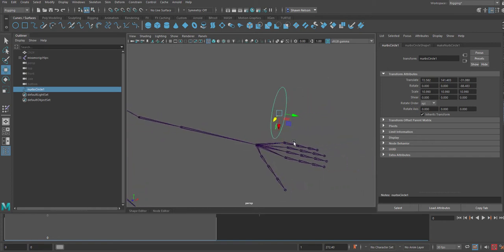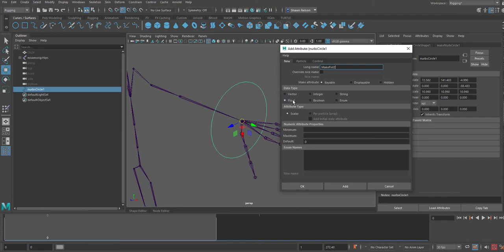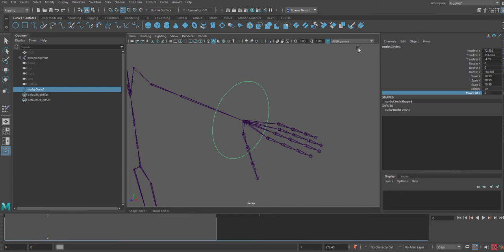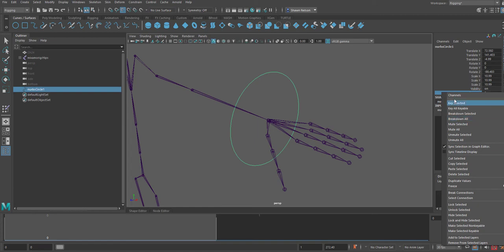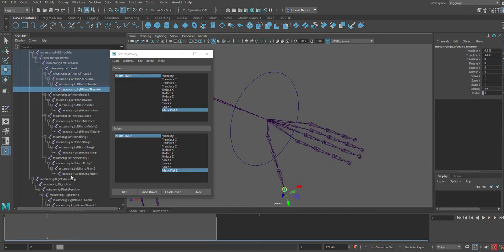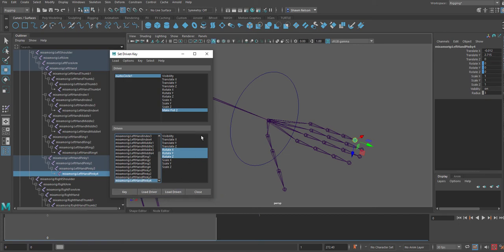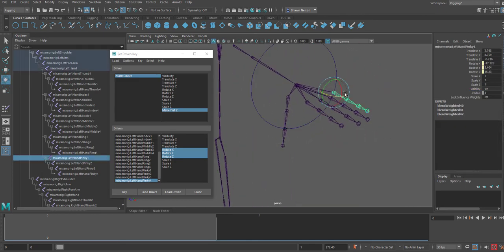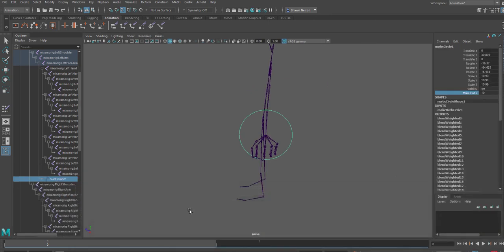Set Driven Keys